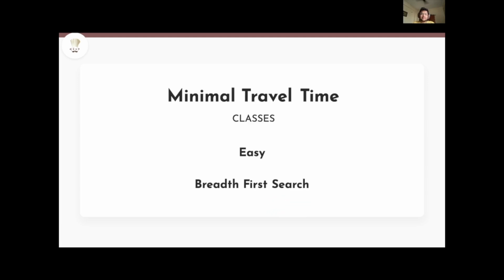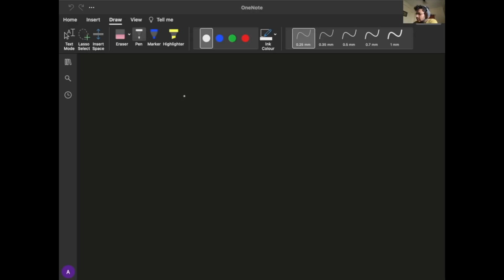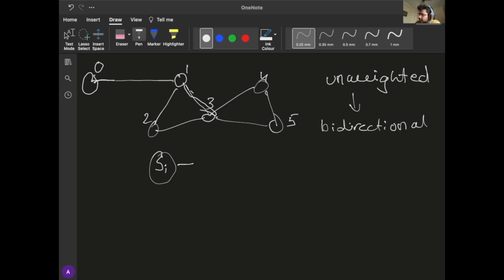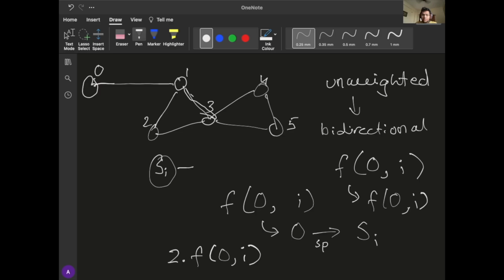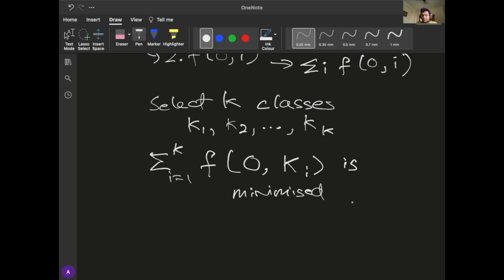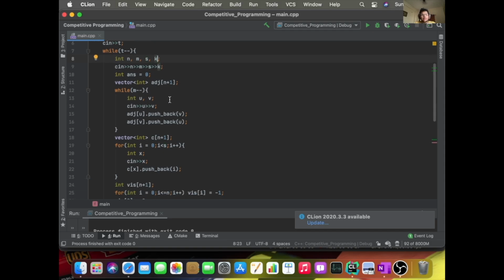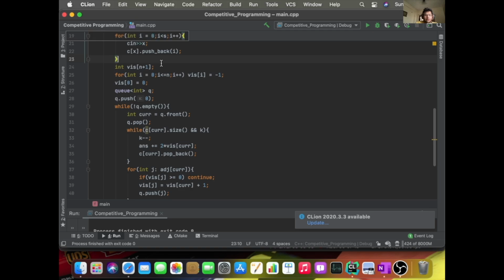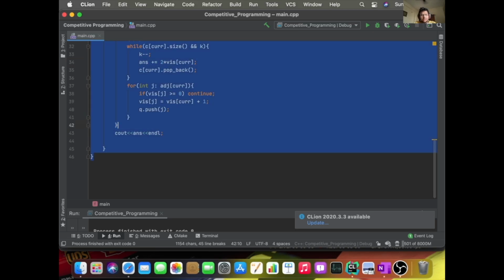Minimal Travel Time (CLASSES) | March Starters 2021 | Aryan Agarwala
This is the official video editorial of the CodeChef March Starters 2021.

Problem: Minimal Travel Time (CLASSES)
Educator Name: Aryan Agarwala